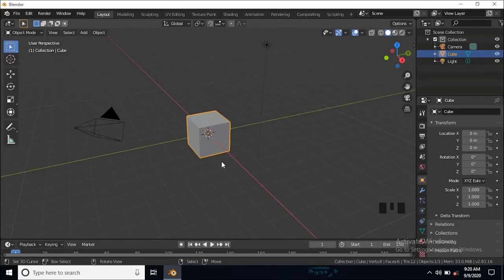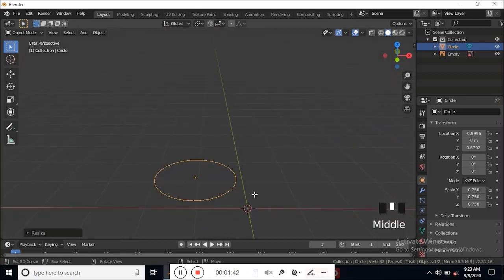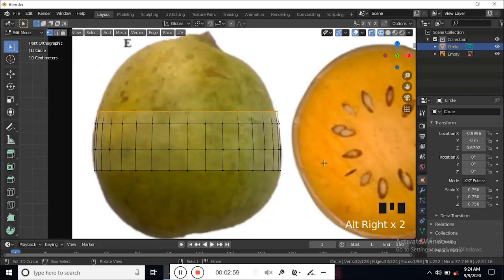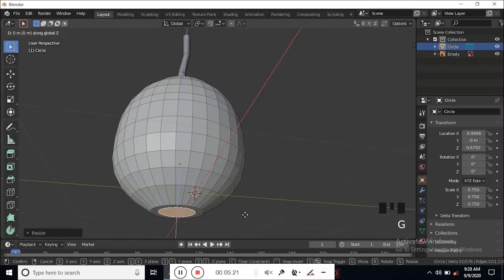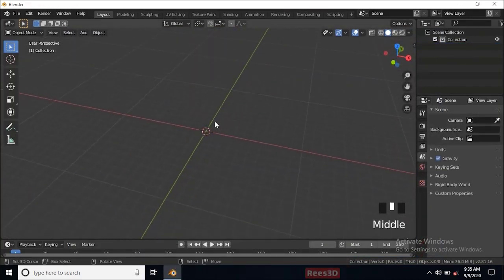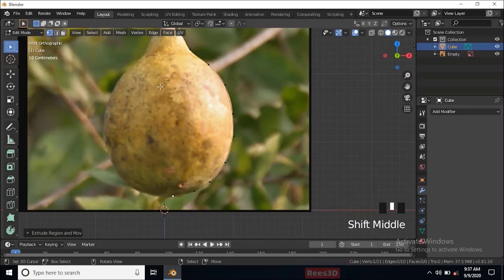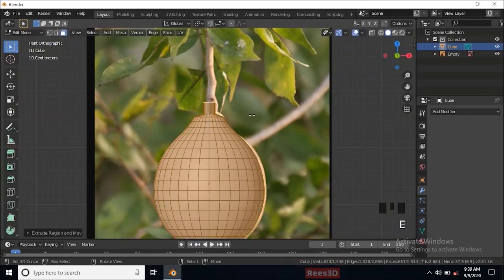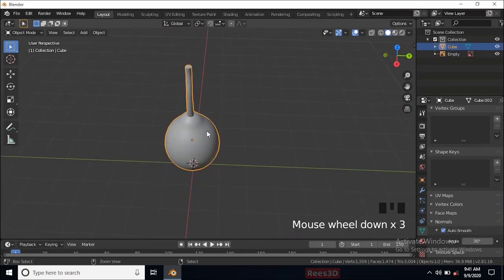Blender Tutorial - Modeling with Screw Modifier Rees3D.com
How to model Angela Fruit in Blender by Taha